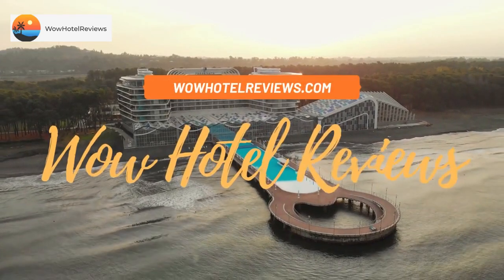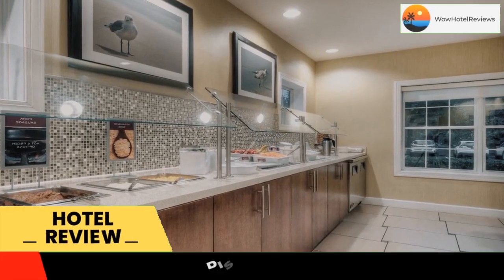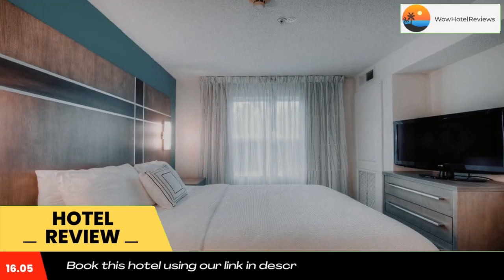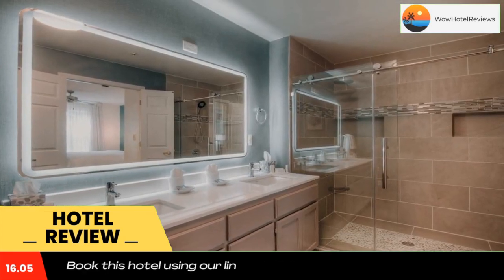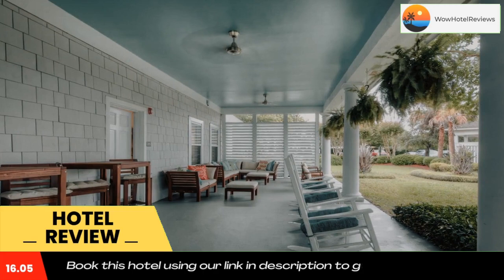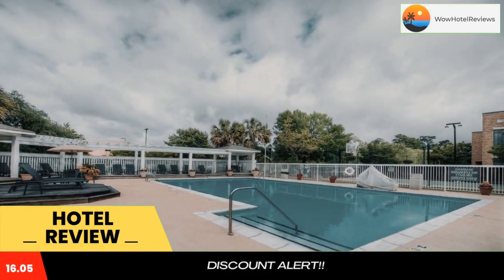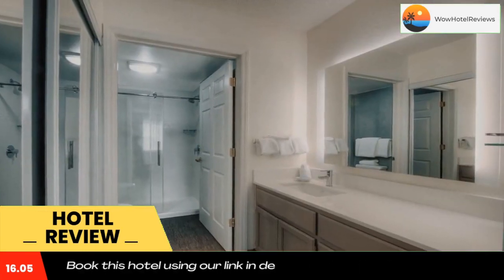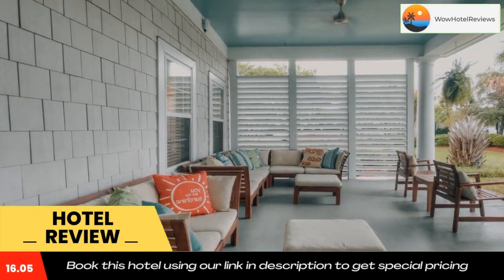Residence Inn by Marriott Wilmington Landfall Review - Wilmington , United States of America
Residence Inn by Marriott Wilmington Landfall

This hotel has rooms with a full kitchen and an outdoor pool. It features a landscaped courtyard and a patio with barbecue facilities. Airlie Gardens is 2 miles away.
All rooms at Residence Inn are air-conditioned and have a private bathroom. Each room has a flat-screen with cable channels.
Accommodations have an open-plan kitchen which includes a four-seater dining table. The kitchen is equipped with a dishwasher and cooking utensils.
Guests can enjoy a game of tennis on the outdoor court. At night, an evening reception is organized in Residence Inn Wilmington Landfall‘s lobby.
Residence Inn Wilmington Landfall is 8 miles from Historic Downtown Wilmington. Wrightsville Beach is a 5-minute drive away.